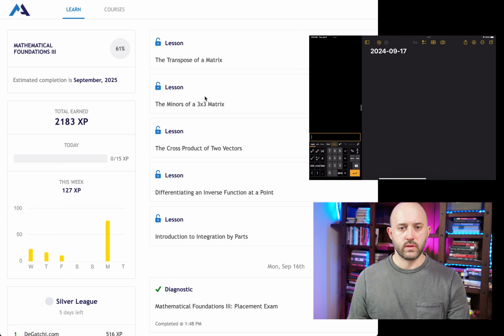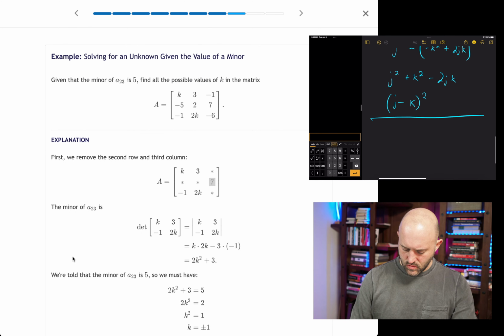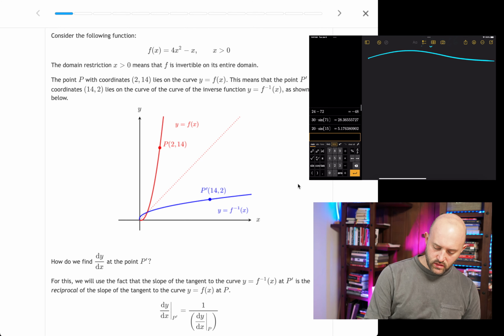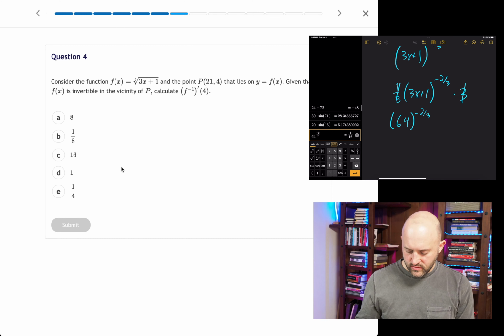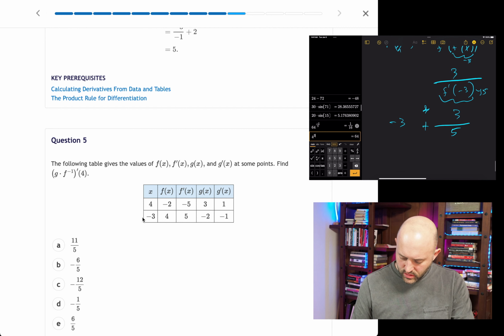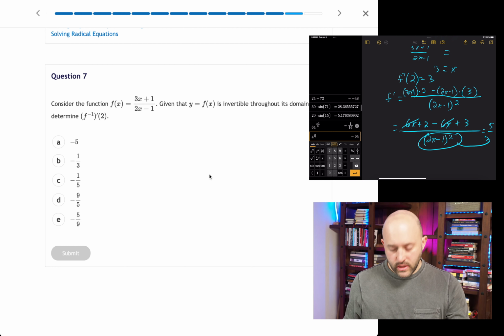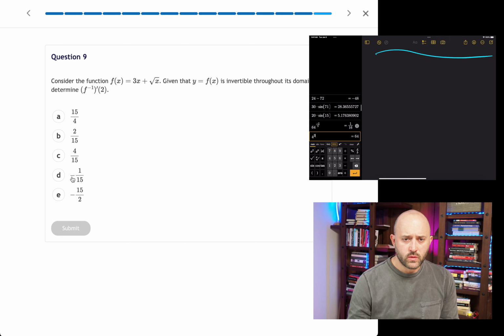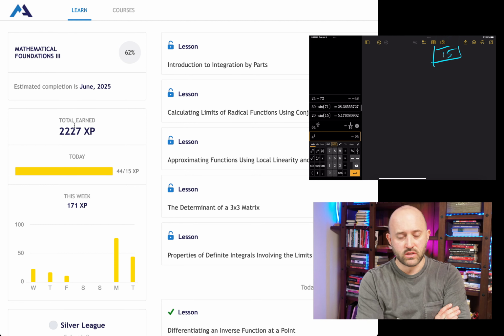🧮 MathAcademy Foundations 3 -- 61% [Study with me] 📚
🎓 My Background:
- Triple major: Mathematics, Physics, and Philosophy (2005)
- PhD in Astrophysics
- 10+ years as a Data Scientist & Machine Learning practitioner/manager

🔍 Why This Video/Channel?
1. Experience Math Academy in Action: Watch real-time problem-solving on the Math Academy platform.
2. Witness Authentic Learning: See how I navigate challenges, celebrate victories, and persist through difficulties.
3. Observe Positive Practice Habits: Learn strategies for productive study sessions, including self-encouragement and resilience.

Join me on this journey of continuous improvement - not just in mathematics, but in video creation too! I may not always succeed, but I'm committed to learning and growing with every problem and every video.

Your feedback is invaluable! Suggestions and constructive criticisms are always welcome as they help me enhance both my math and video-making skills!